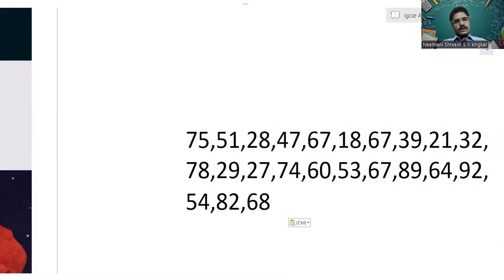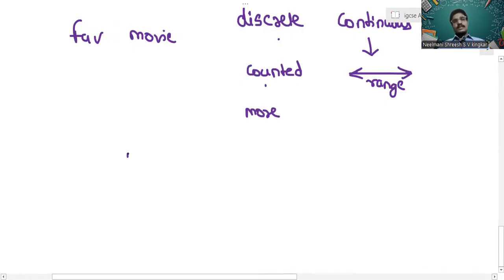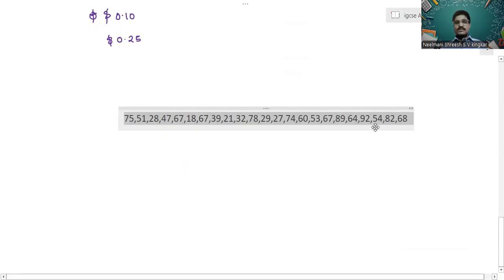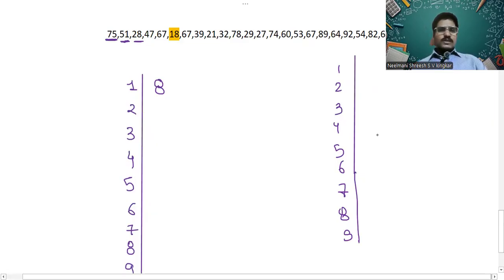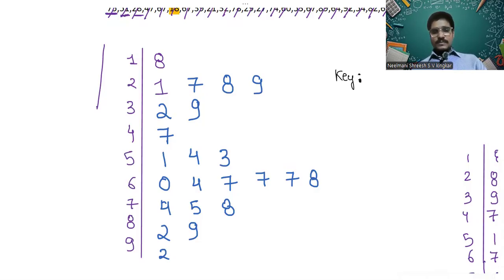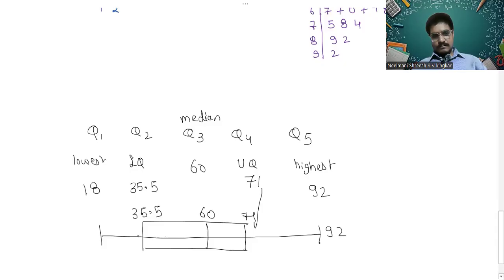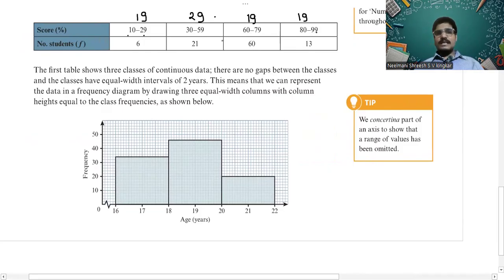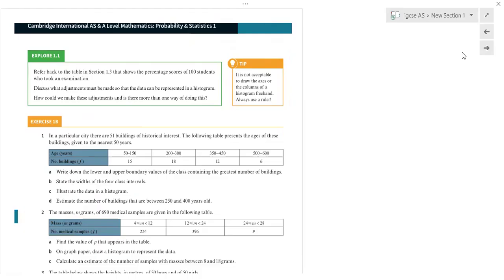AS Level Statistics 9709 S1 - Representation of Data | Full Introduction with Diagrams